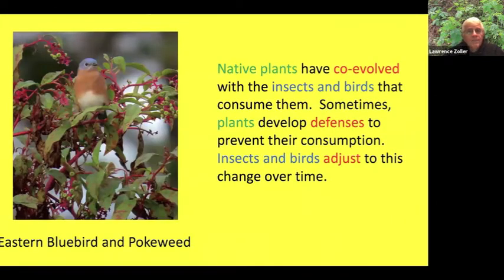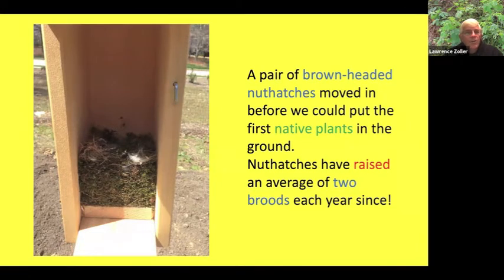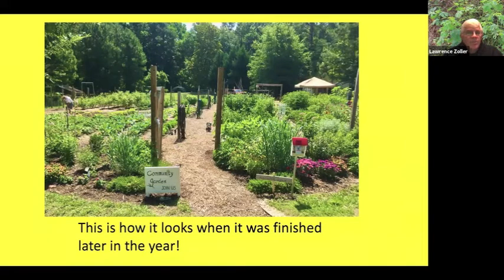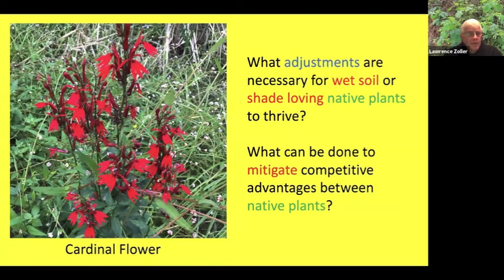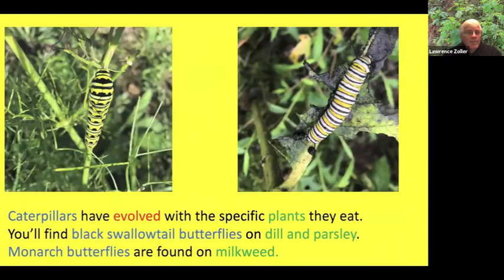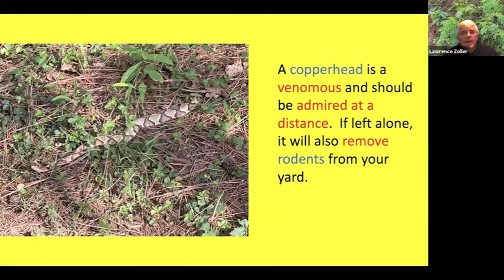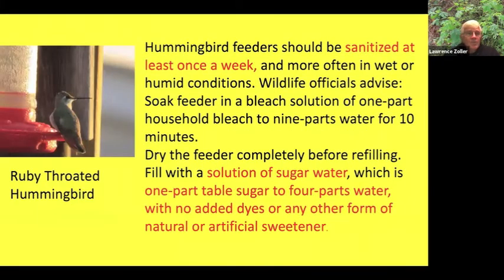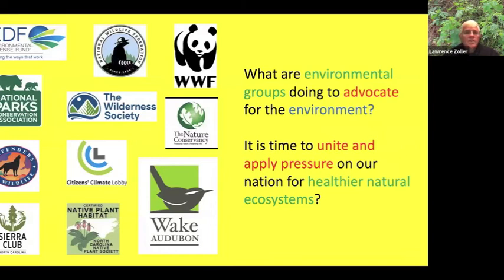Native Plants and Wild Birds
Lawrence Zollar, Wake Audubon's Education Chair, gave this presentation to the Reid Chapter on 11/3/21.